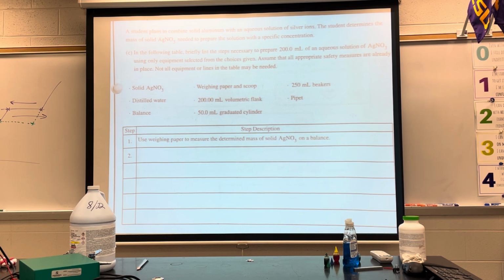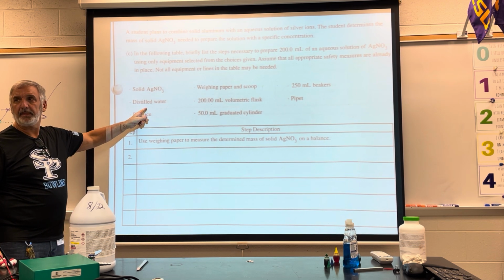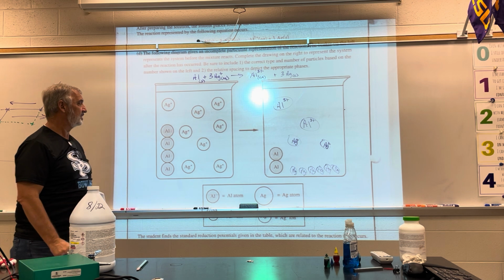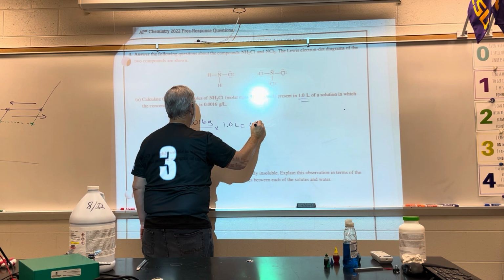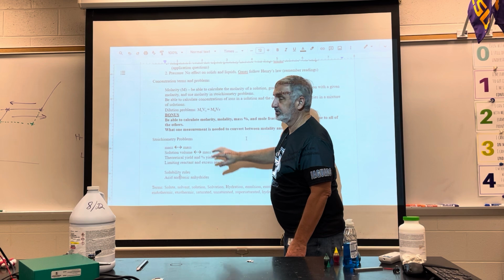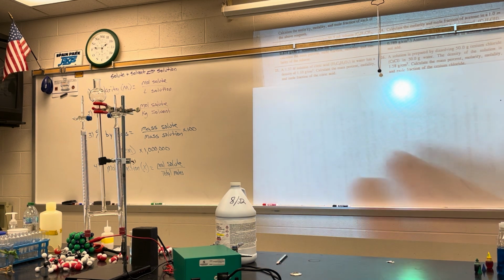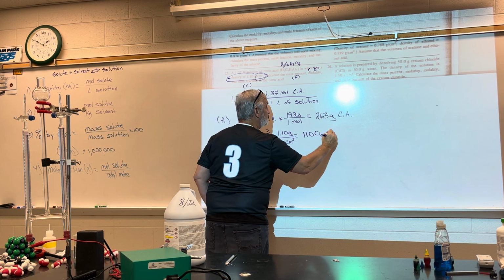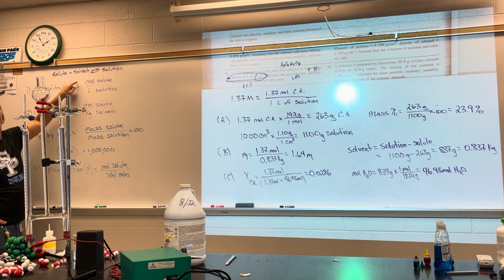Mr. Hobbs A.P. Chemistry 9/27/24 part 2. Converting between concentration units.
In this video , a few more AP questions regarding the solution process are reviewed. At the end, an example of how to convert between Molarity, molality, mass %, and mole fraction is done.